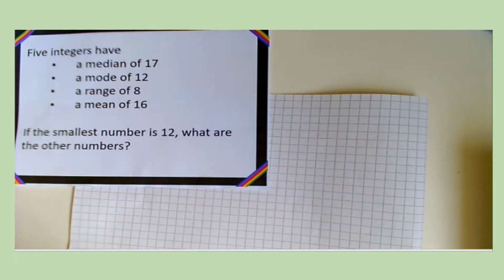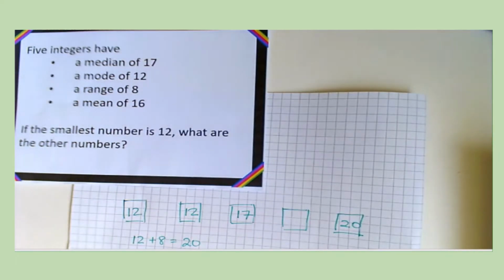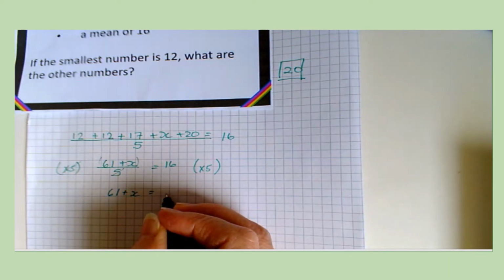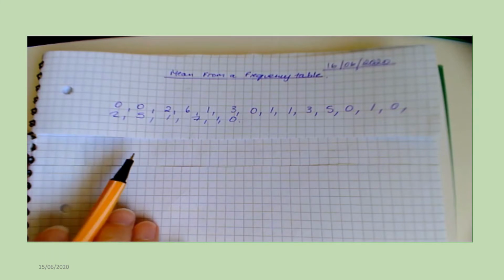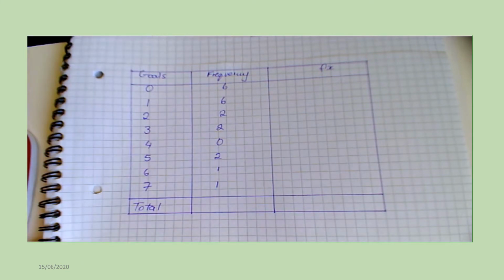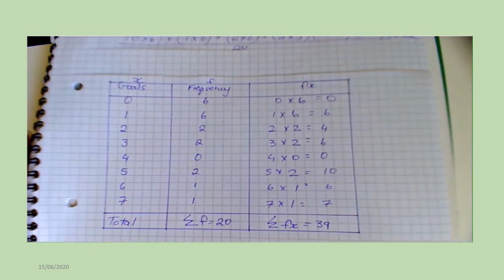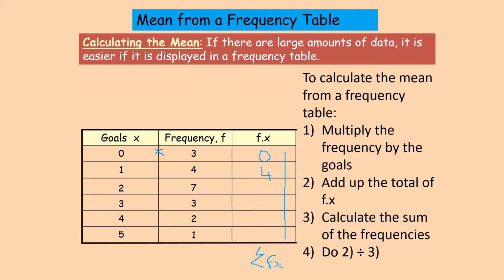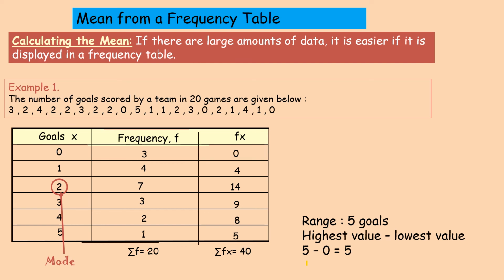Mean from a frequency table video